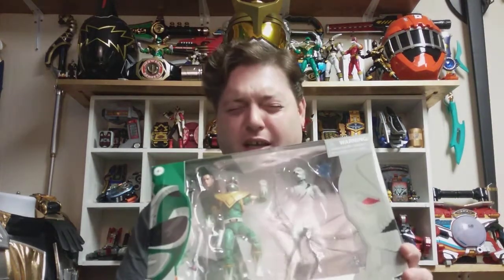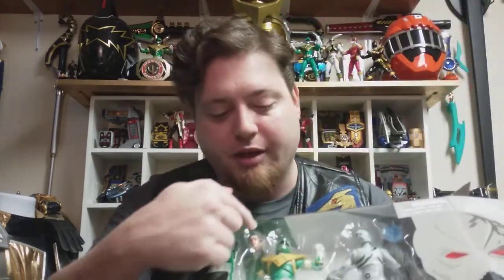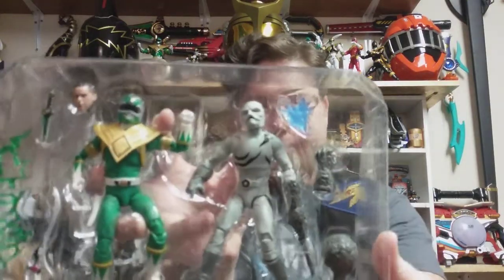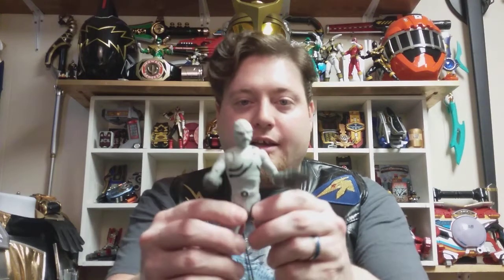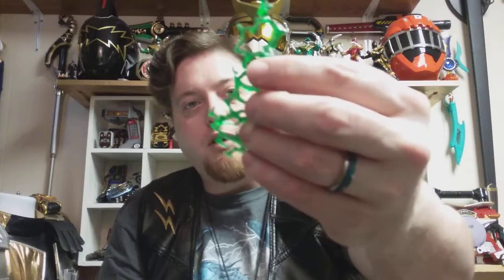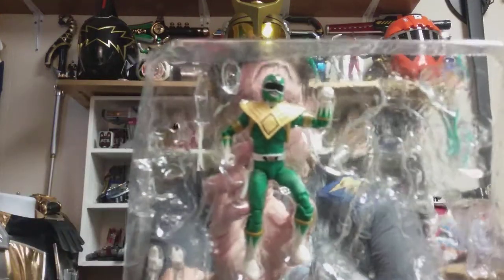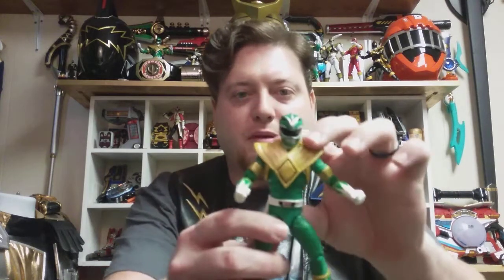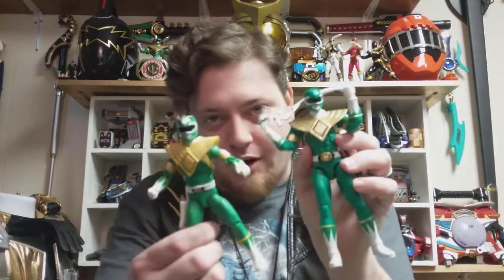Lightning Collection Green Ranger & Putty Unboxing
My thoughts on the Fighting Spirit Green Ranger & Putty 2 pack from Hasbro's Power Rangers Lightning Collection.